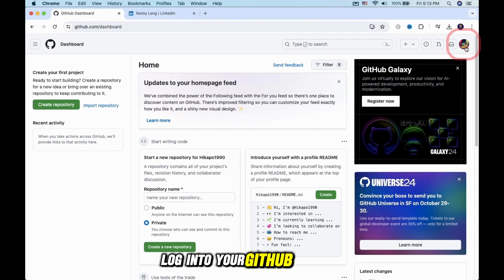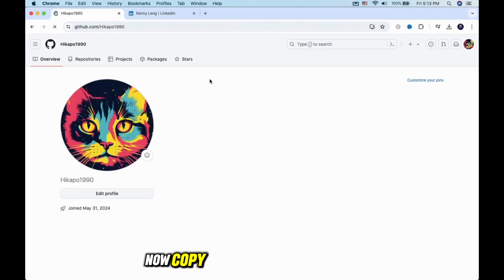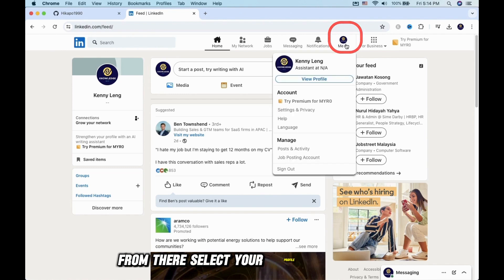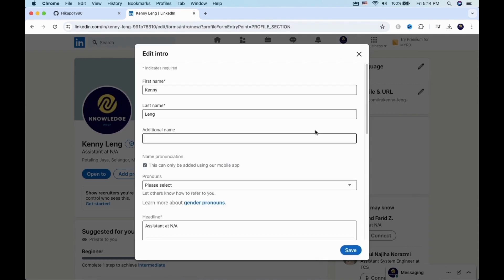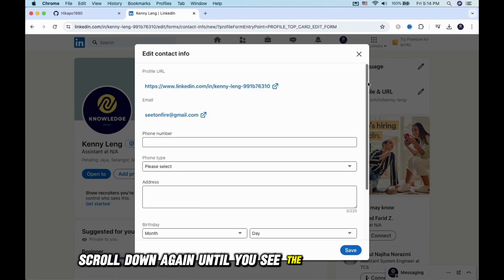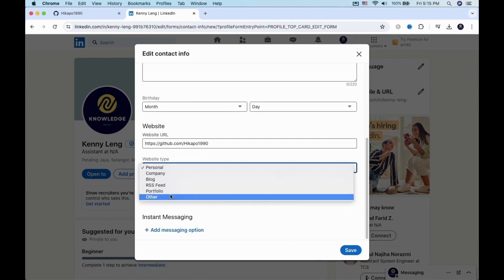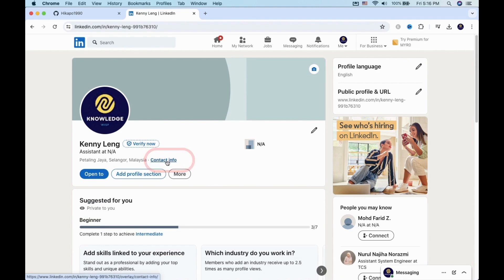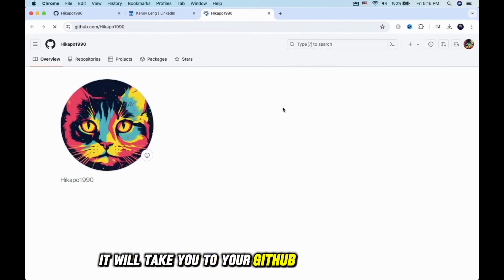How To Add Github Link To LinkedIn [Quick Tutorial]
In this video, I will show you how to add your github profile link to linked in. First, log into your Github account. Then, head to the top right corner and click on your profile icon.

Now copy your Github profile link.

Next, go to your Linked In account. From there, select your profile icon up top and click on the view profile button.

Now scroll down again until you see the option “Add website”.

Paste your Github profile link here. I will classify the website type as “other”. Then, click on save.

Wait for Linked In to finish updating your information.

Your github profile will show on there. If you click on it, it will take you to your github profile.

How to include GitHub link on LinkedIn profile
Adding GitHub repository link to LinkedIn
How to showcase GitHub projects on LinkedIn
Steps to add GitHub to LinkedIn
How to link GitHub to LinkedIn profile
Integrate GitHub with LinkedIn
Display GitHub work on LinkedIn
How to share GitHub portfolio on LinkedIn
Linking GitHub account to LinkedIn
How to add GitHub contributions to LinkedIn